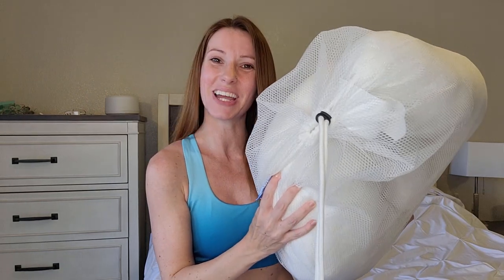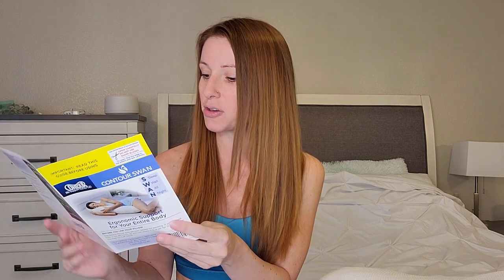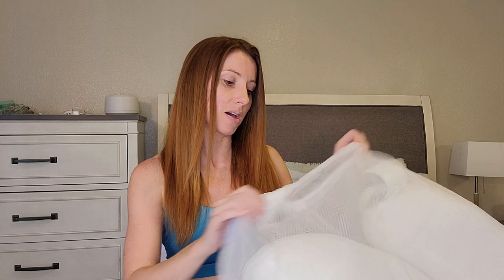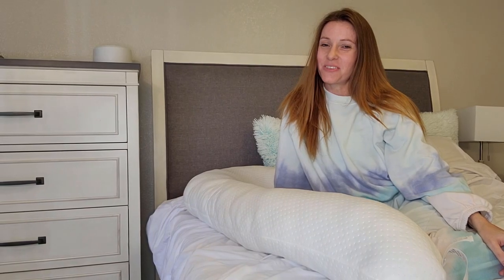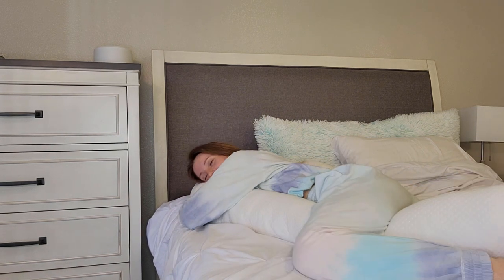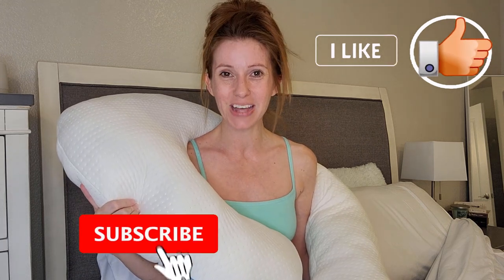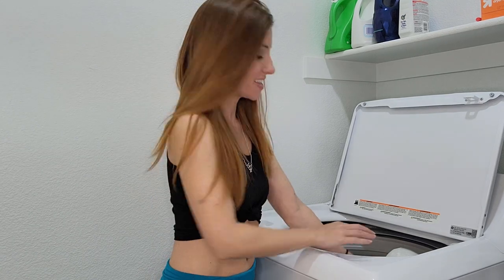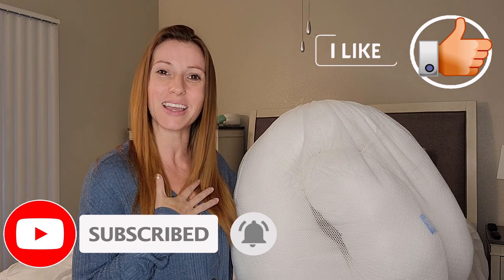Contour Swan Body Pillow Review - (As Seen on TV) See how well I slept!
Contour Swan Body Pillow is an As Seen on TV Body Pillow that wraps around half of your body allowing you to use it even while sharing your bed with another person. I tested the Swan Body Pillow in this review and while I found some significant aspects of this pillow, there was something I wasn't happy with. The Swan Pillow is likely the best As Seen on TV body pillow; however, it's probably the only one. I even tested washing the swan body pillow in the washing machine; I'll show the results to all those looking for Contour Swan Body Pillow Reviews.

+ more customer reviews

© Music Licenses ▼

King CAAN ft. ELYSA - Go Again:
Song: King CAAN - Go Again ft. ELYSA
Link:

TV Stuff Reviews is a participant in the Amazon Services LLC Associates Program, an affiliate advertising program designed to provide a means for us to earn fees by linking to Amazon.com and affiliated sites.